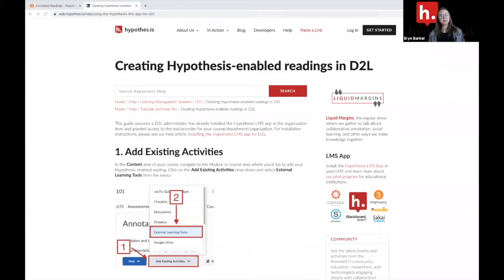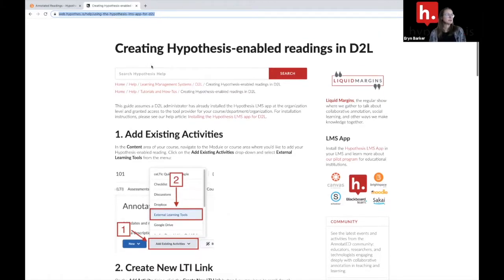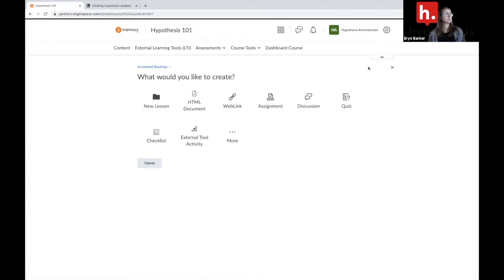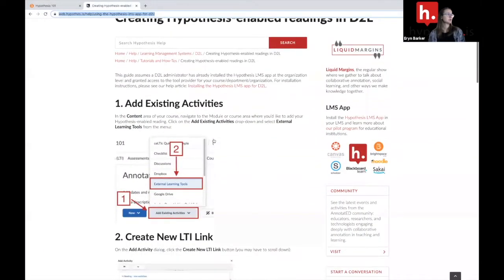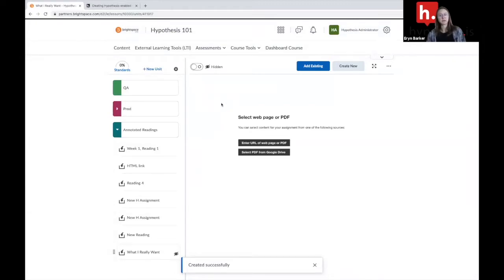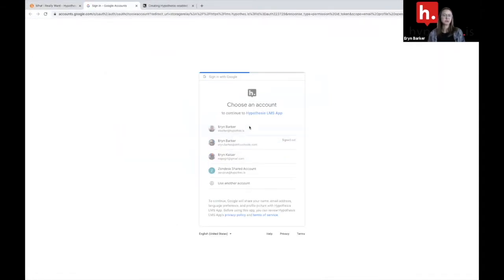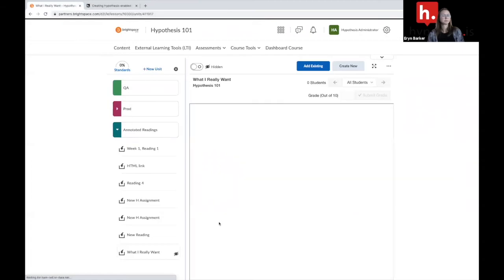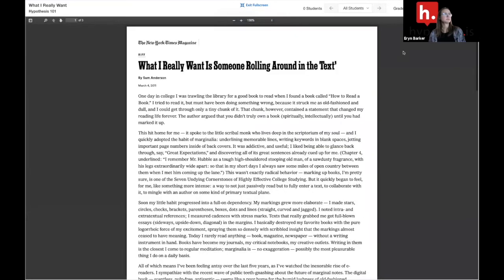HOW TO Create Hypothesis-enabled Readings in D2L Brightspace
Hypothesis is a tool that enables you to make notes in the margins of digital texts anywhere on the web and share them with others. Using social annotation fosters collaborative discussion, critical thinking, and a deeper understanding of readings.

If you need additional support, please reach out to our support team